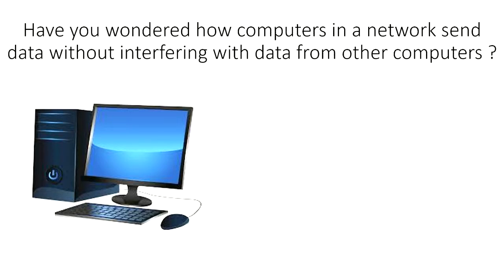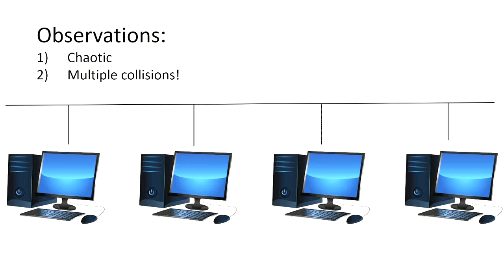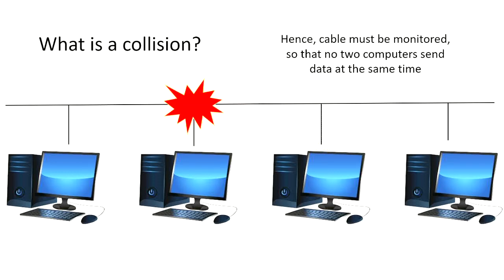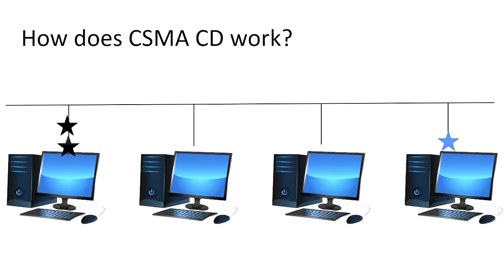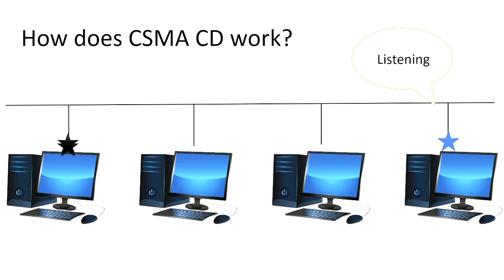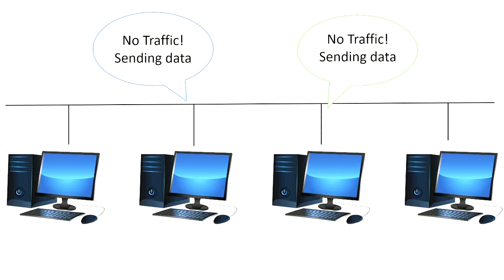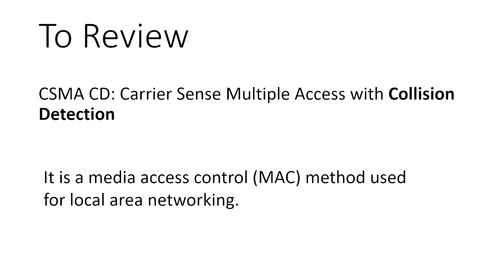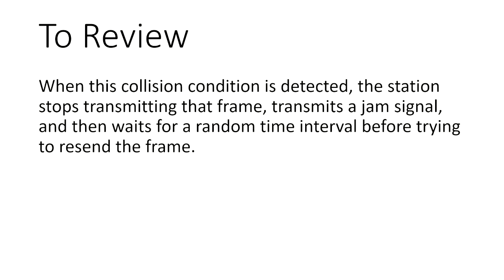Faster way to understanding CSMA CD: Carrier-sense multiple access with collision detection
In this video we will discuss network collision and how to deal with them using CSMA CD